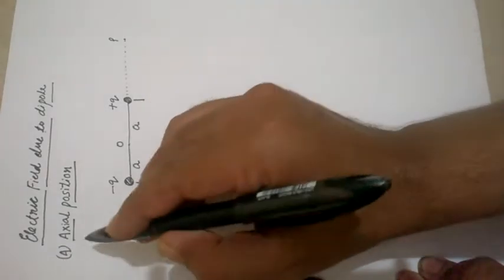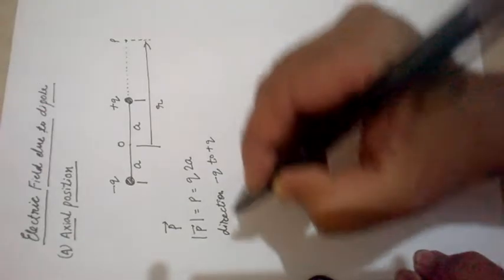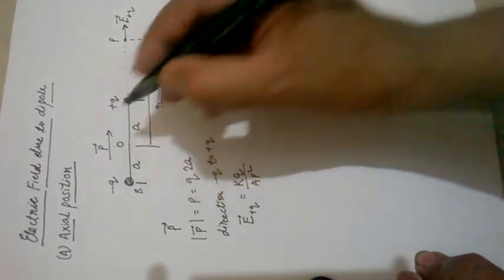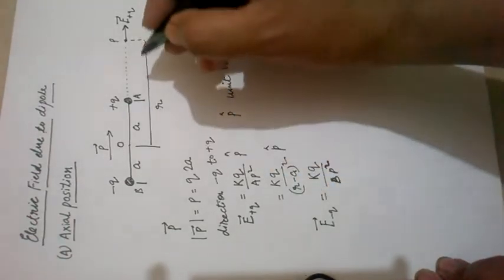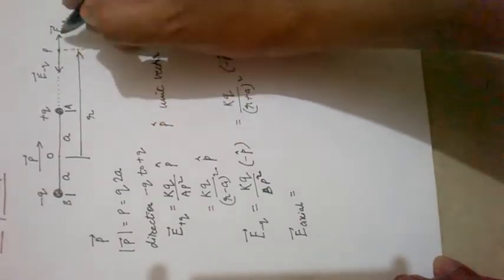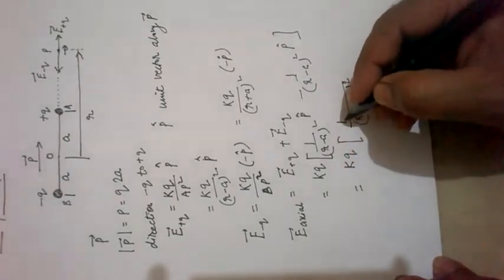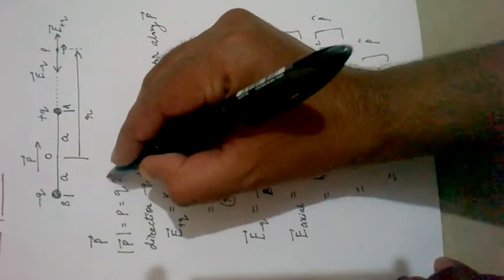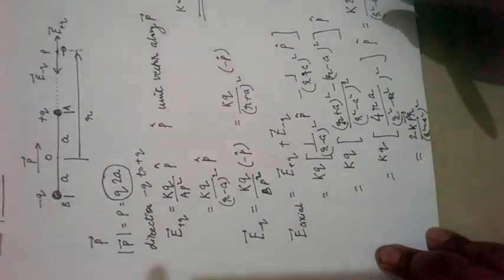electric field axial position of dipole